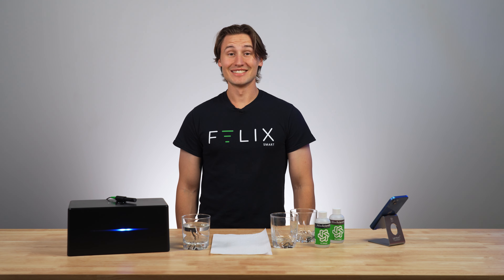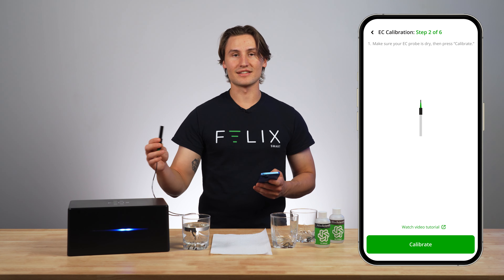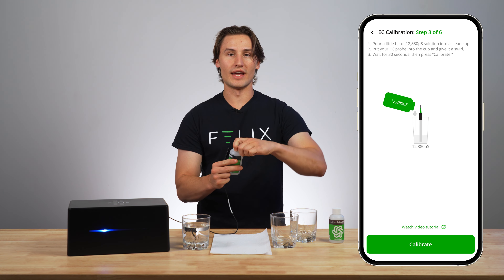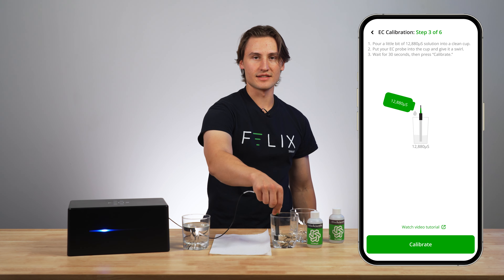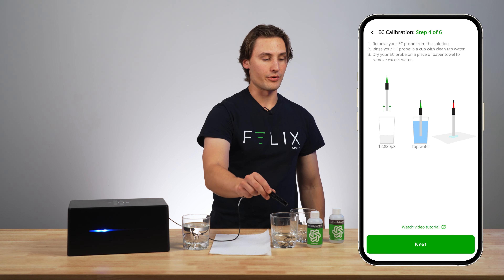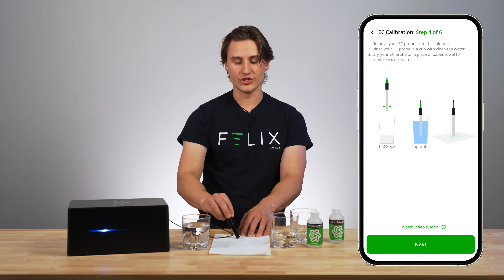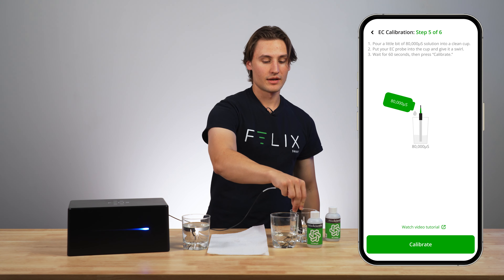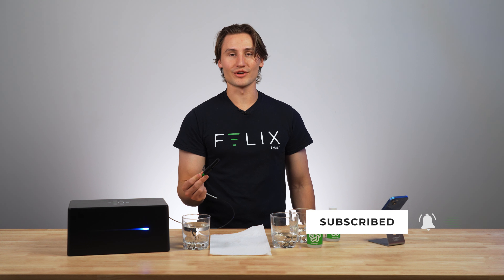How To Calibrate a Conductivity Probe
Here is how to calibrate a conductivity probe using the Felix Smart application. Let us know if you have any questions at all in the comments down below!